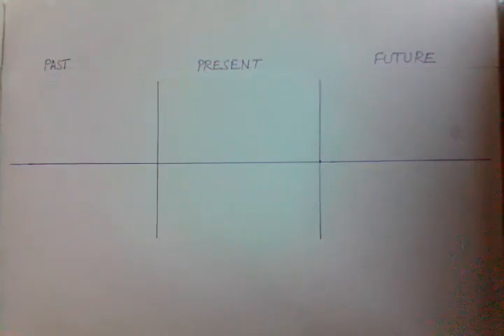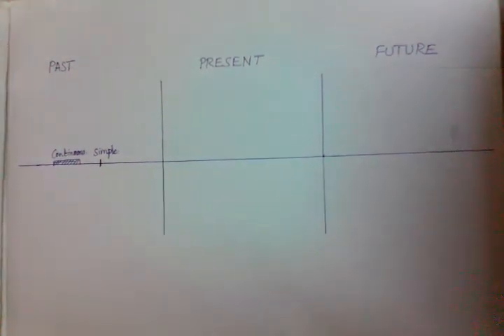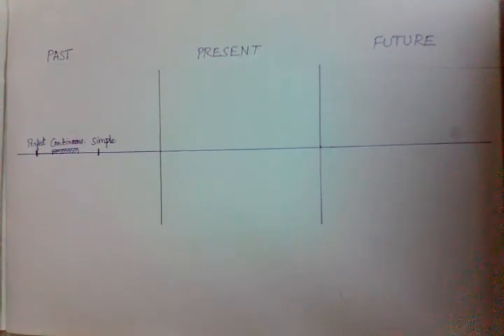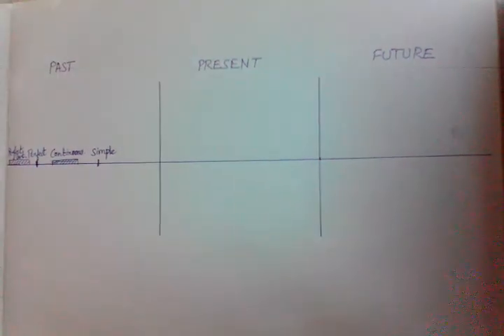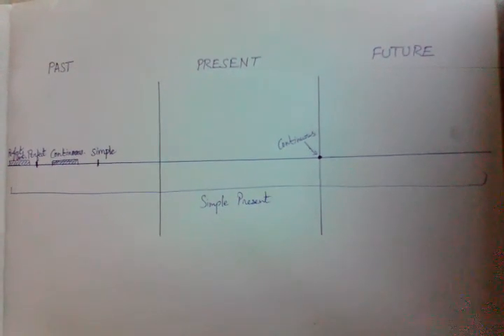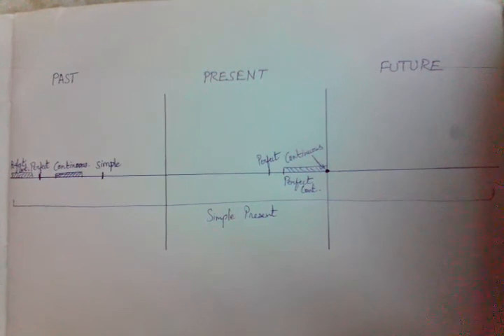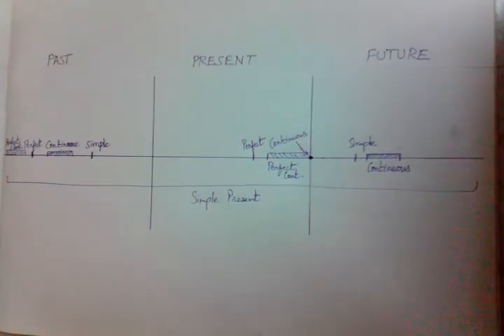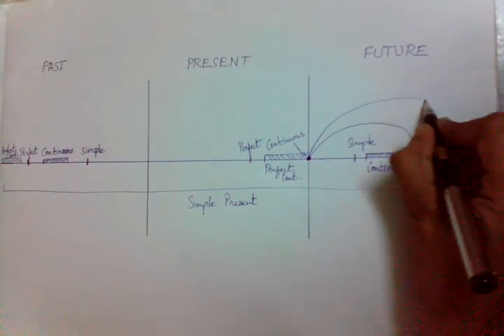TENSES IN 10 MINS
Clear explanation using a timeline